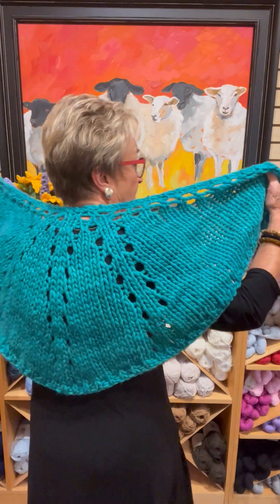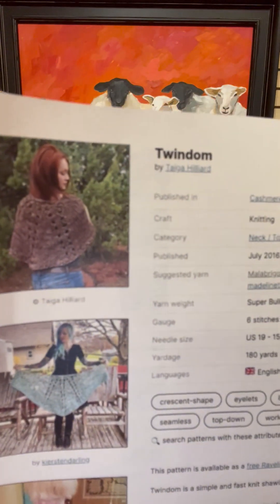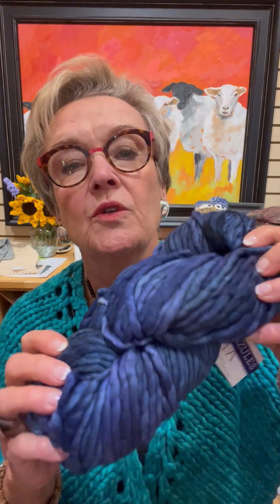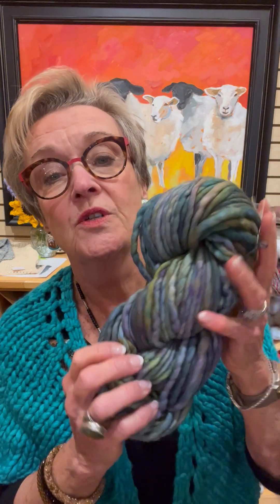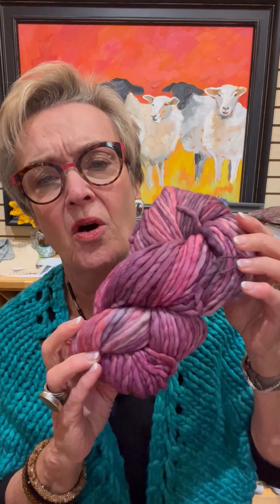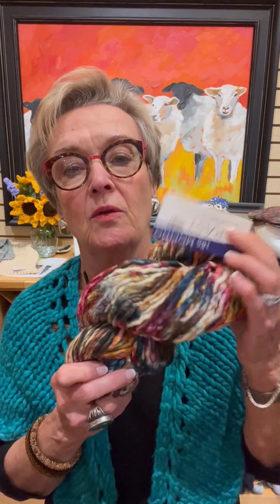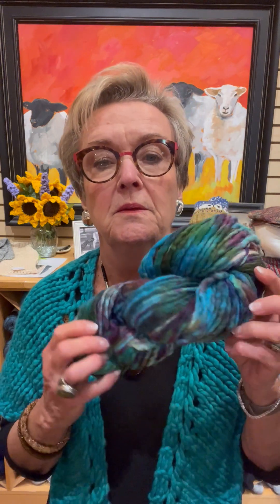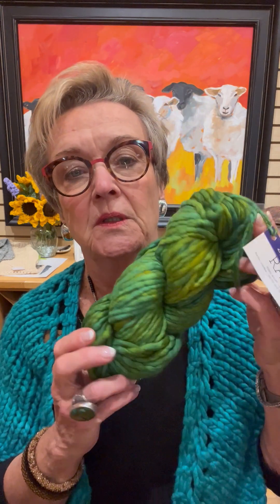Knitting & Yarn Updates from Holly [October 20, 2023] Bella Filati Luxury Yarns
Friday FriYAY! It's time to talk about the our favorite fall shawl-The Twindom by Taega Hillyard--made from two skeins of Rasta super bulky. And the pattern is FREE.